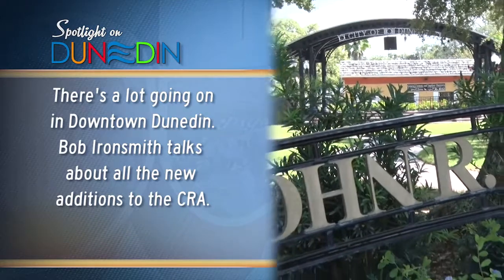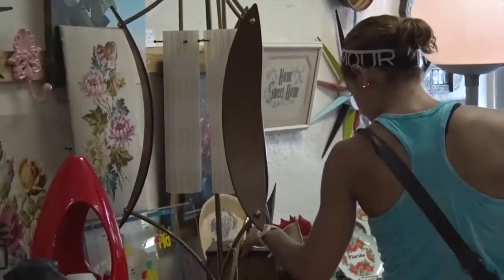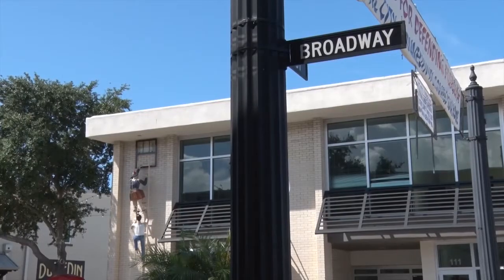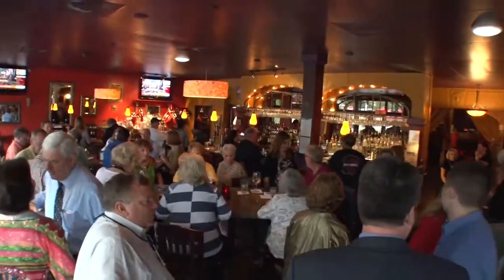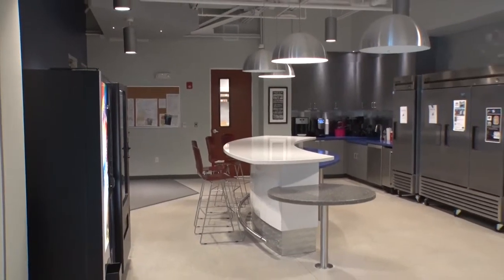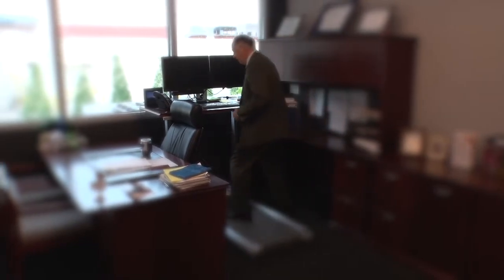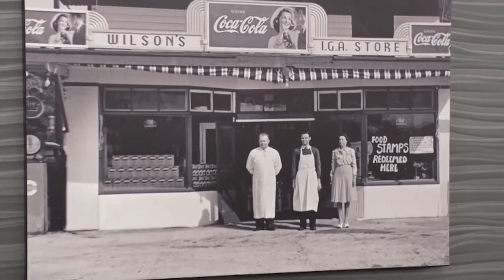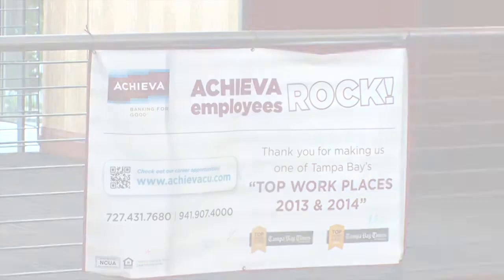Downtown and Economic Development update!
Dunedin is a happening place, we bring you up to speed on the new developments in the Downtown and Economic Development arena!